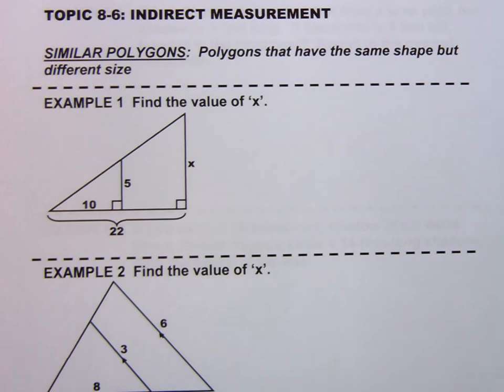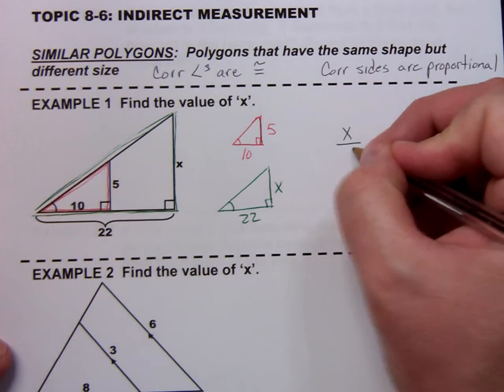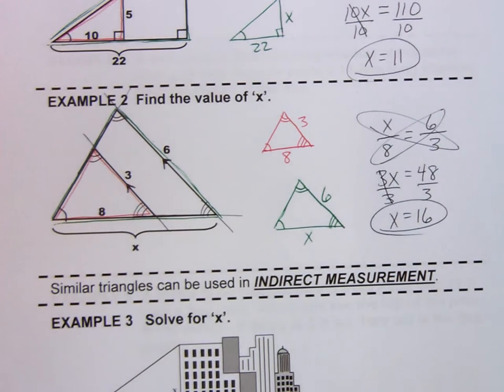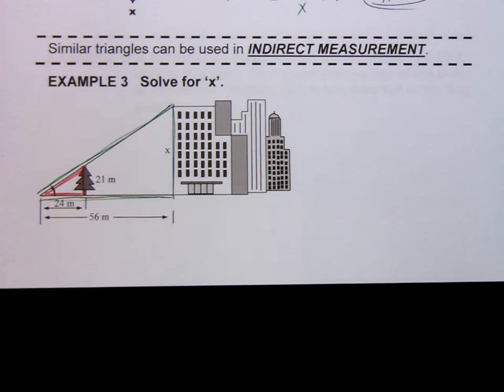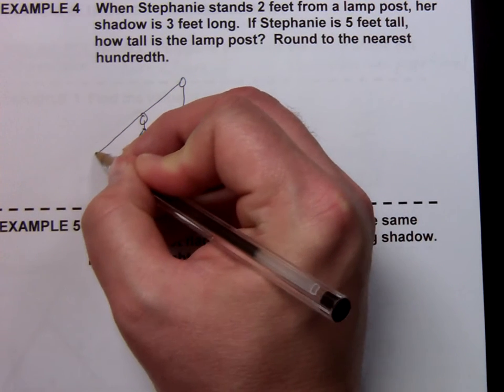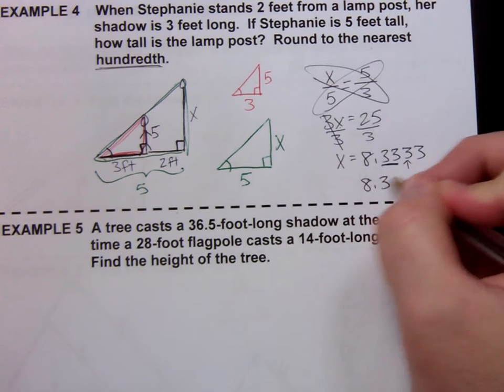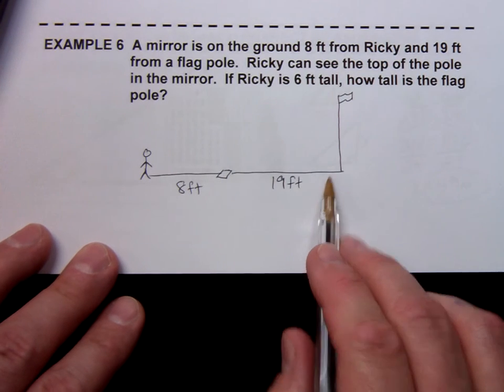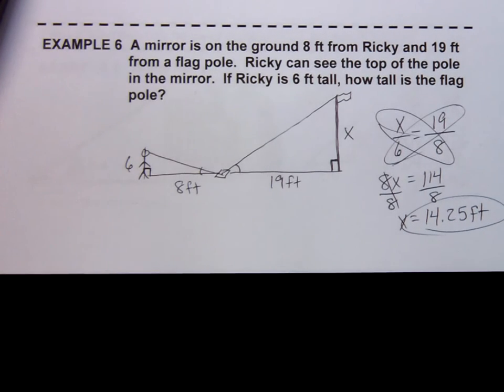8 6 Indirect Measurement